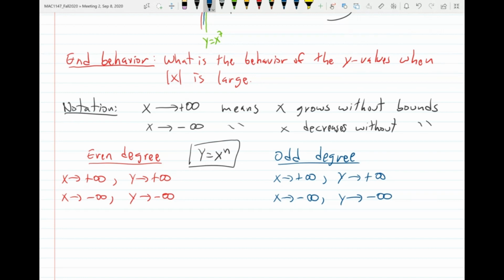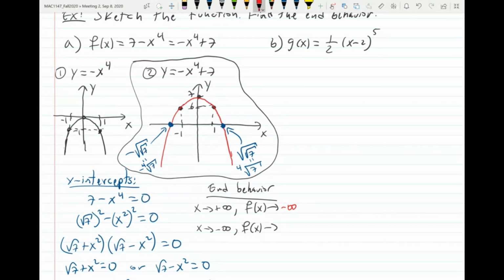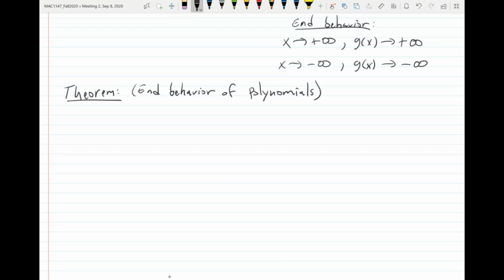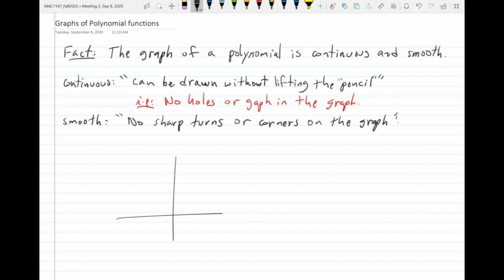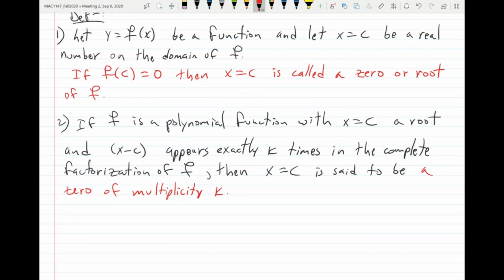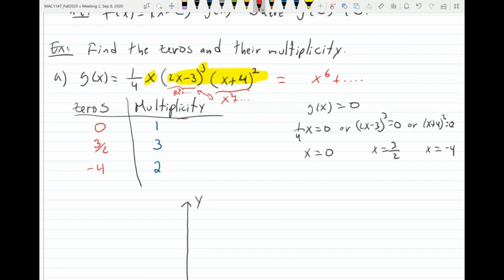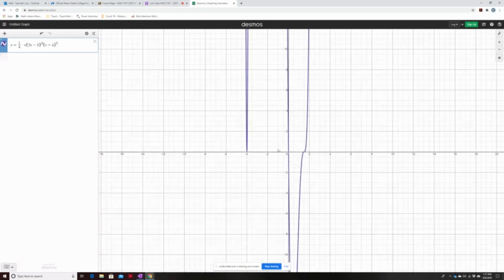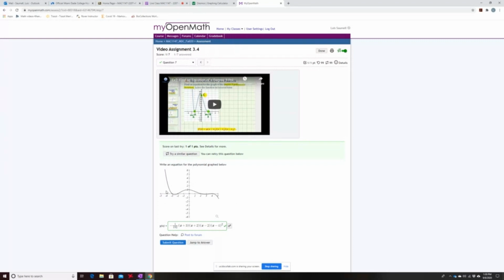29 - Graphing Polynomial Functions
In this lecture we discuss how to graph a polynomial function once we know its zeros. We discuss the idea of multiplicity of the zeros and how, together with the end behavior, we can graph polynomials.